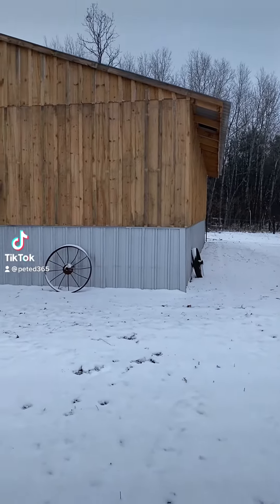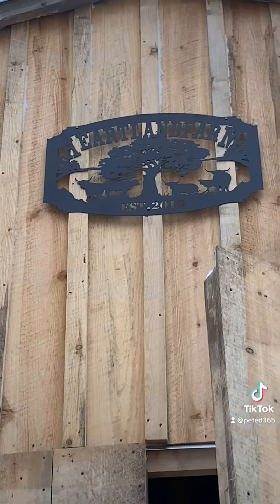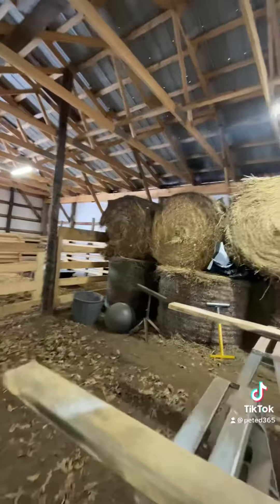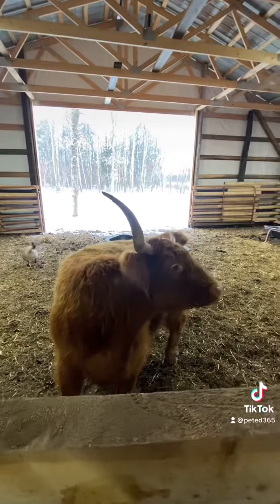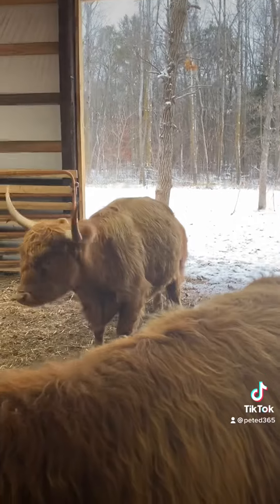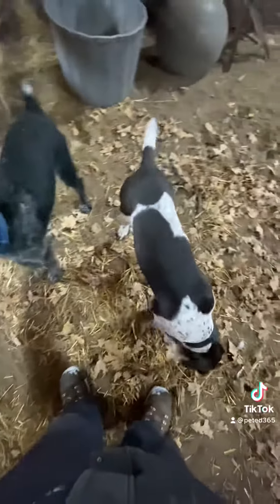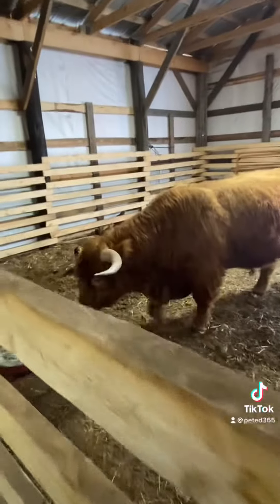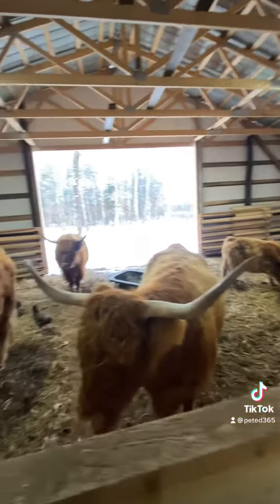farm @newbarn @summer project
barn and farm animals